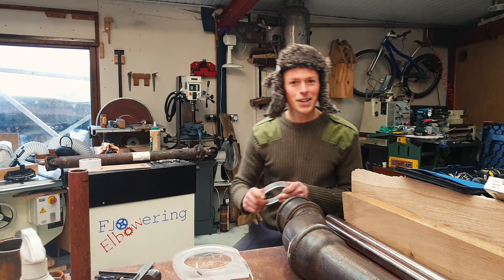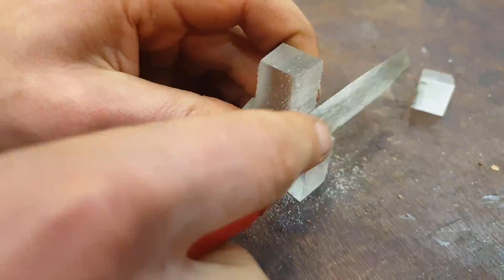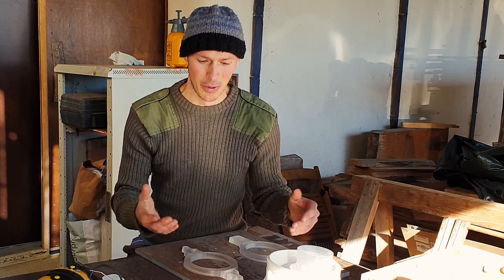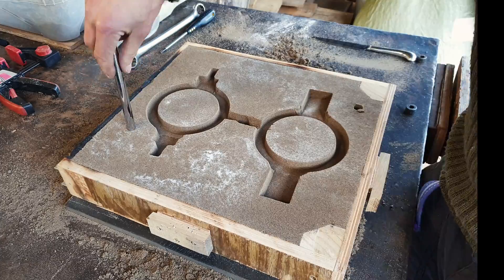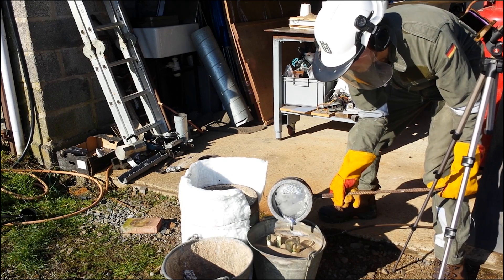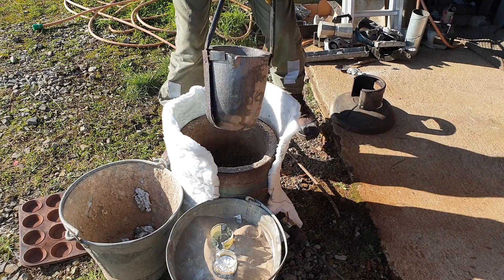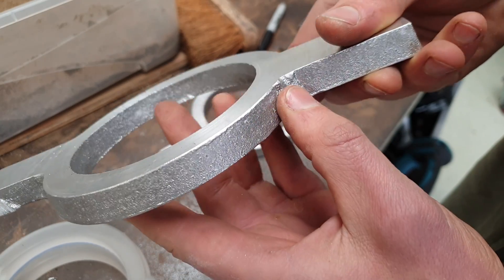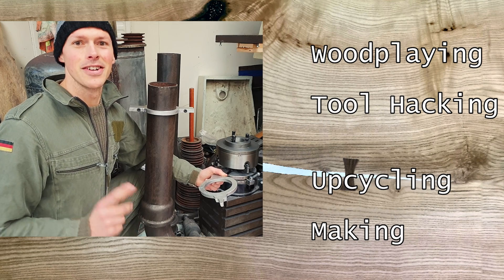Melting Metal to Make Clamps [with Casting Tips]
Lets make some clamps that will be create adjustable shelf brackets. These are part of this over-engineered art/furniture

To fill our green sand casting we are melting Aluminum scrap from old alloy wheels (my favourite source). This video goes right through from how to make the pattern and making the sand mould, to the finished, heat treated and machined aluminium casting. Enjoy.

This project is on the dangerous side, so please take care friends. If you are casting metal yourself. Observe better safety practice than I do!